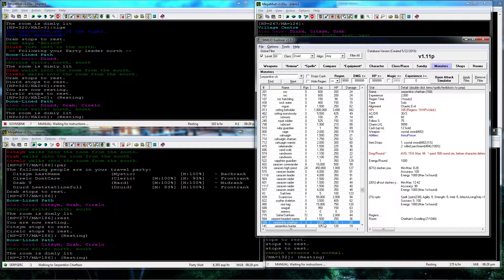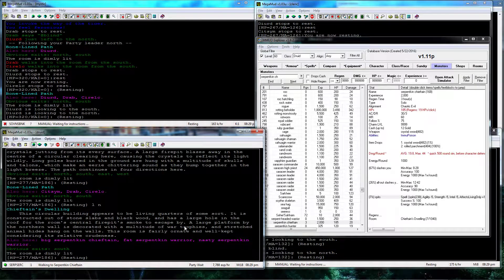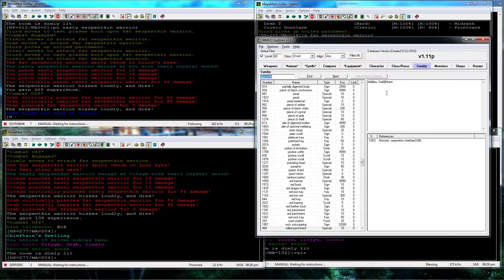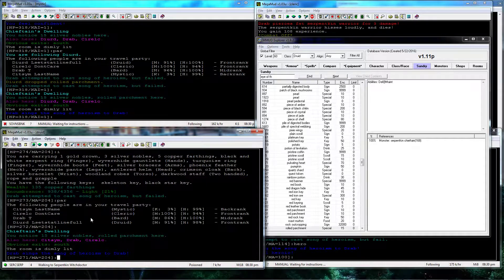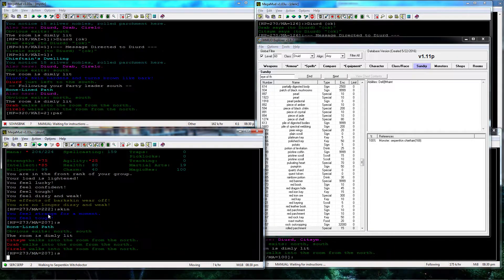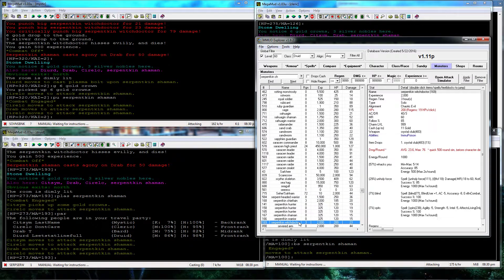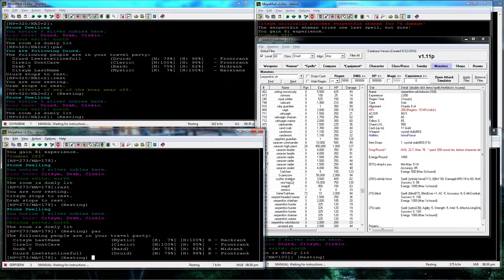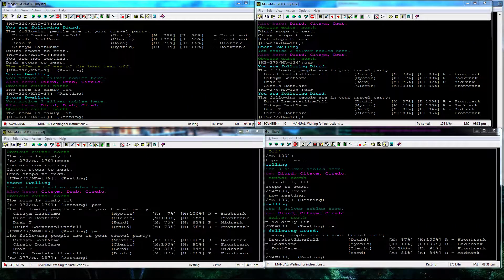Boss: Serpentkin Chieftain and Serpentkin Witchdoctor | MajorMUD 045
These early game bosses Serpentkin Chieftain and Serpentkin Witchdoctor are a quick and easy to take out.  They don't drop anything essential, and they aren't very hard.  I'm assuming they were part of the game for lore reasons.